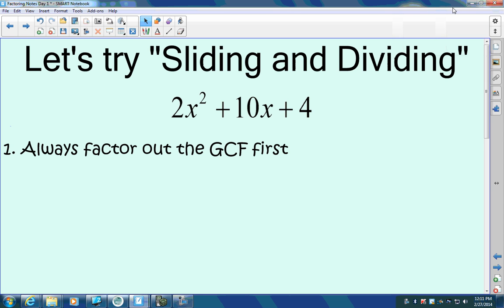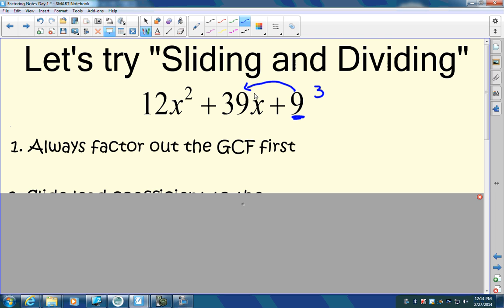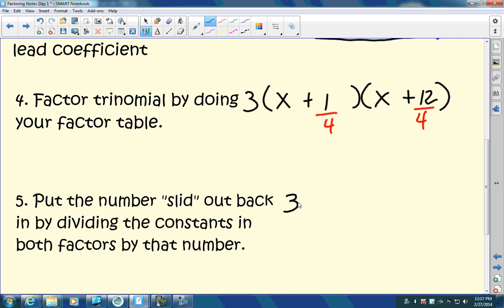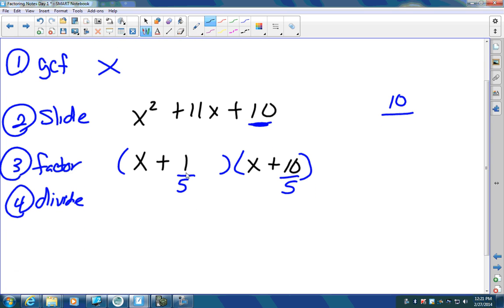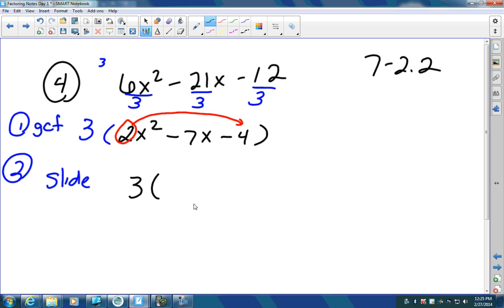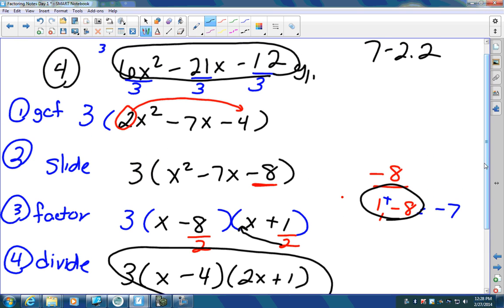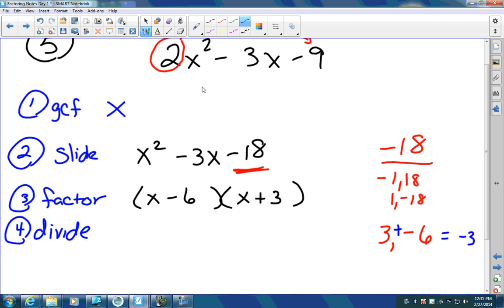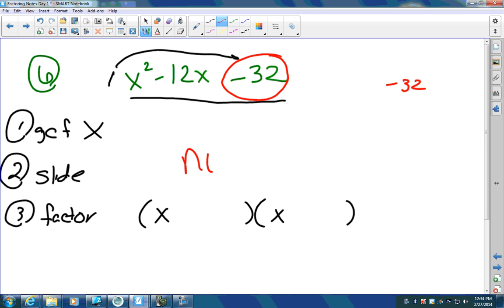slide and divide part 2